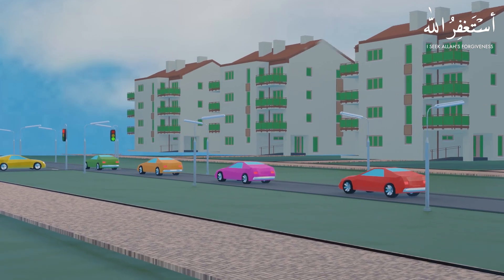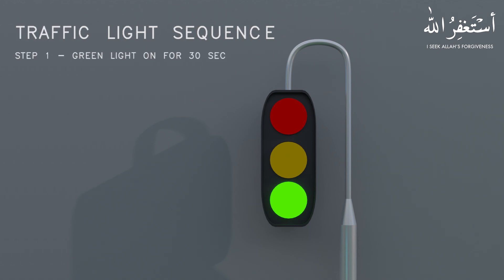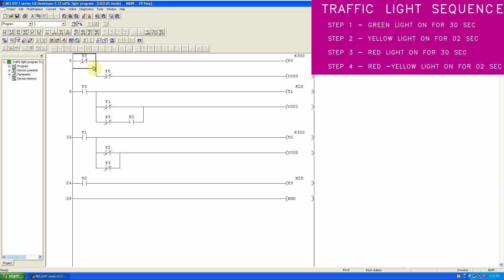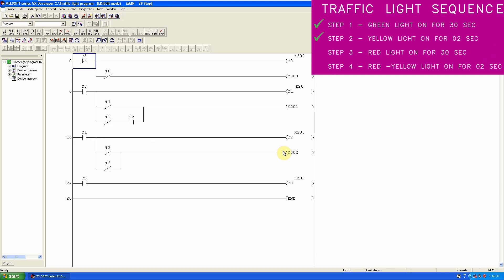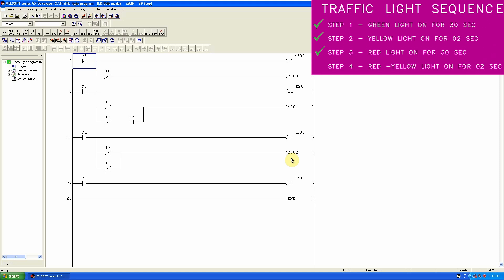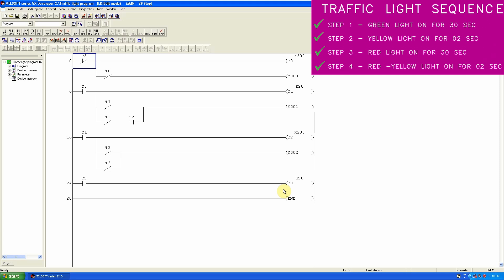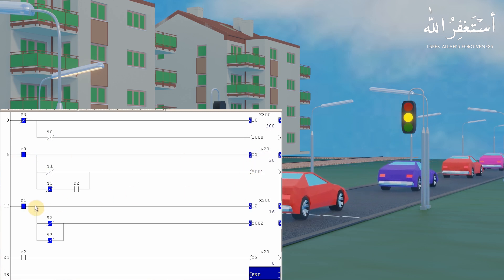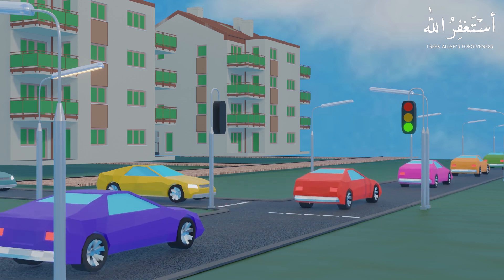Traffic signal programming PLC Programming Tutorials for Beginners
Download link for the PLC program, this link includes GX developer and GX Simulator